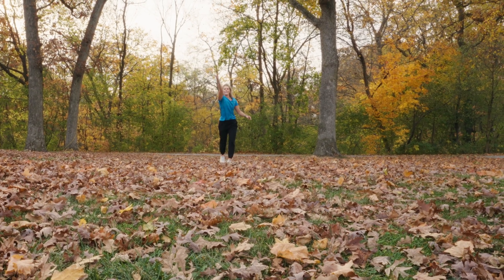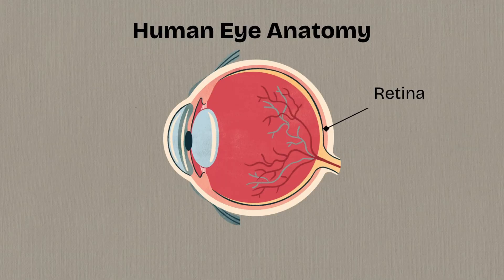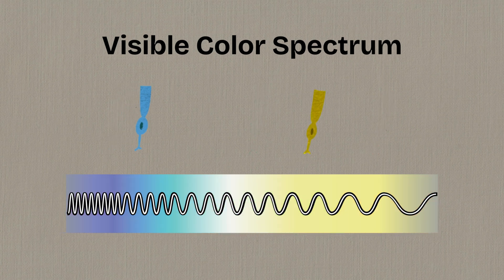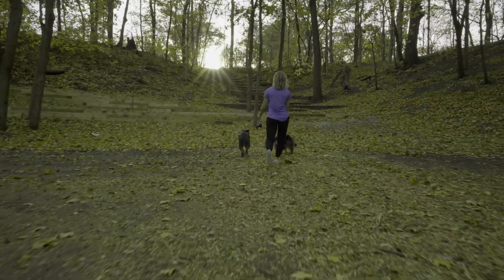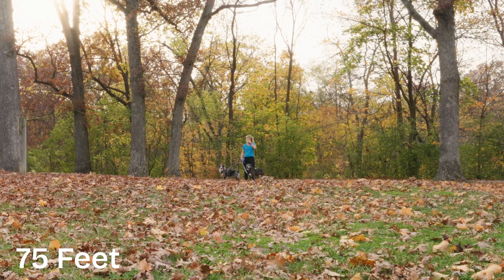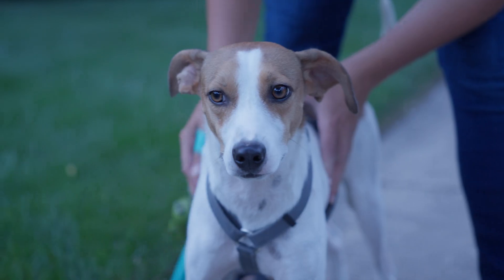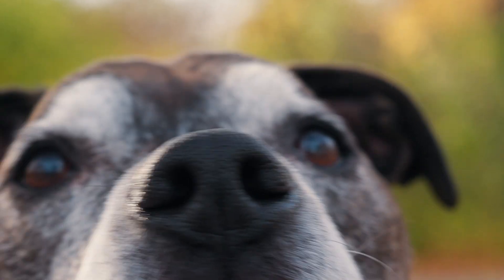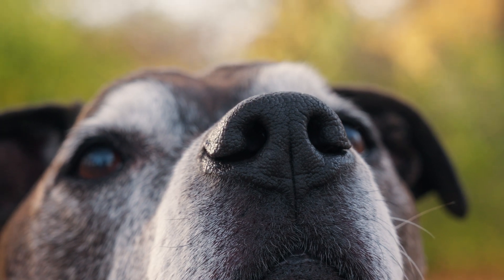What Colors Can Dogs See? | Dog Vision Explained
Do dogs see color? Yes! But it’s different than you might think. Watch our latest video to experience what your dog’s vision looks like.

About Pet Butler:
Pet Butler provides professional pet care services such as pet waste removal, dog walking, pet sitting and pet shuttling. Locally owned and operated, our dedicated team of pet lovers gives you peace of mind and delivers the very best care to your pets.​